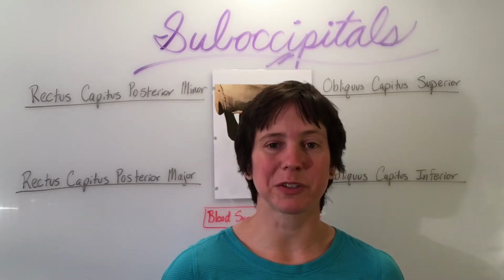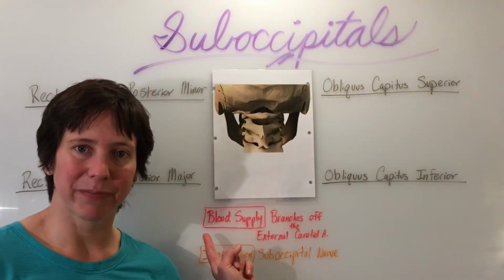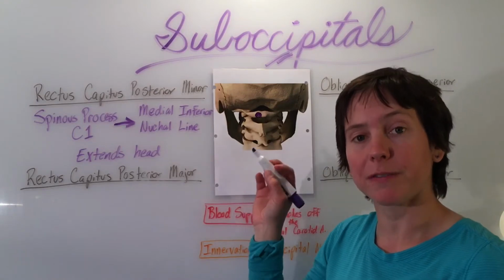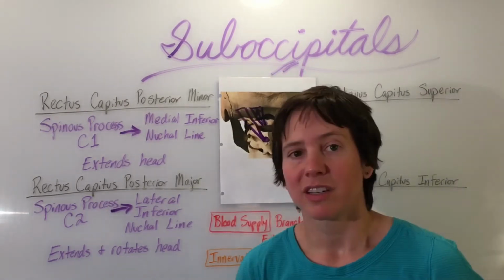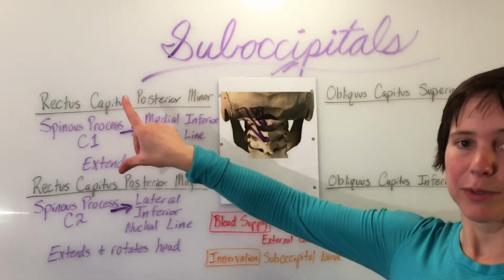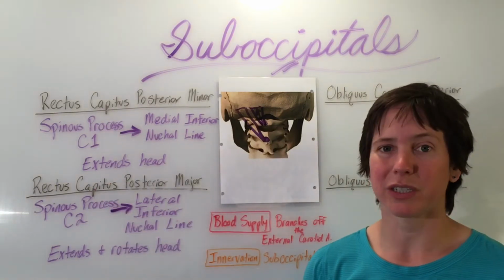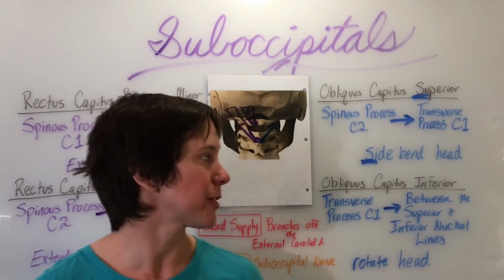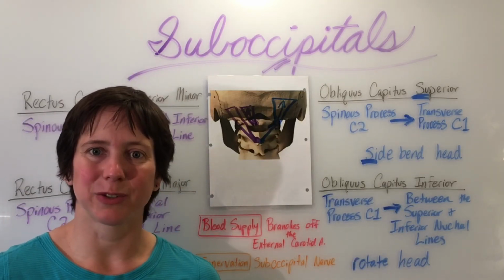Suboccipital Muscles Anatomy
Origin, insertion, blood supply, Innervation, and action of the suboccipital muscles: Rectus Capitus Posterior Minor, Rectus Capitus Posterior Major, Obliquus Capitus Superior, & Obliquus Capitus Inferior